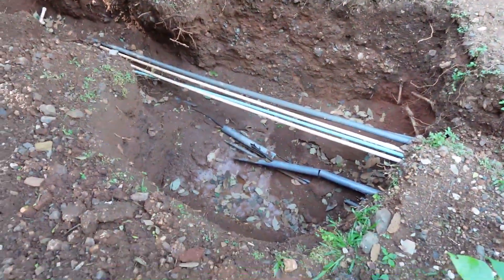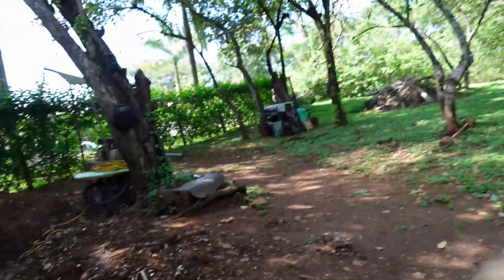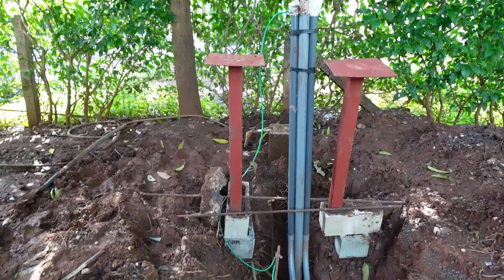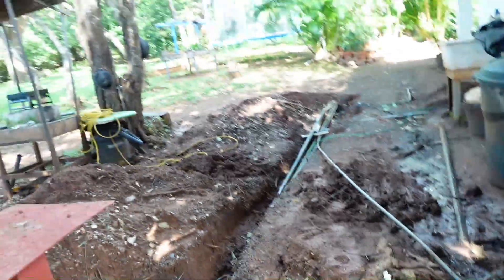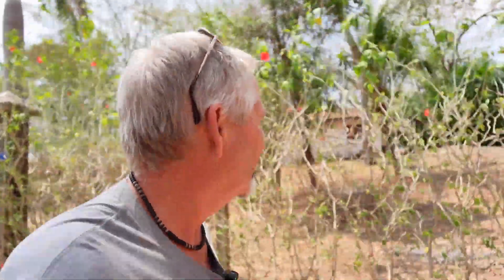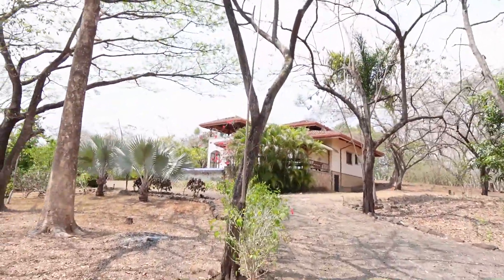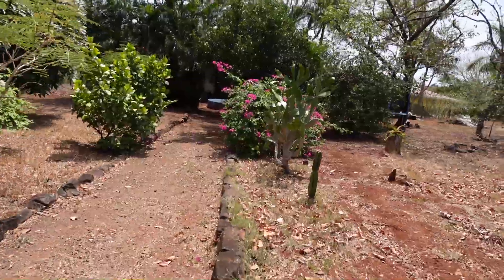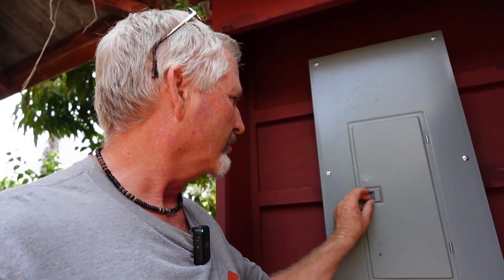Underground Power Feed Failure - What Do You Do!?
This video is more of a story than it is a DIY tutorial.  A problem presented itself in May or June of 2024 at our friends home here in Costa Rica.  The power failed to the main house at this property, and remedial action was required.  The immediate need for a power supply to the house was rectified by a local electrician here, and although it violated almost every rule in any code book (as does most of the electrical installations here, especially in the rural coastal areas), but it served a purpose, albeit temporary.
Local quotes on a permanent repair solution were solicited, and the price came back anywhere from $14,000 to $18,0000 USD as they deemed the only option was to replace the entire secondary feeders that run a ridiculously long distance of over 220M! (I mis-spoke in the video saying 350 ft. !).  Knowing my background, our friends wanted my opinion on the situation, so we waited until I returned and we found a better, and much less expensive option.  I worked with the local contractor to implement my alternate plan with me as a consultant (doing more of the work that I had hoped for), and got the job done for 1/3 of the estimates acquired.
Enjoy story time with with Terry!